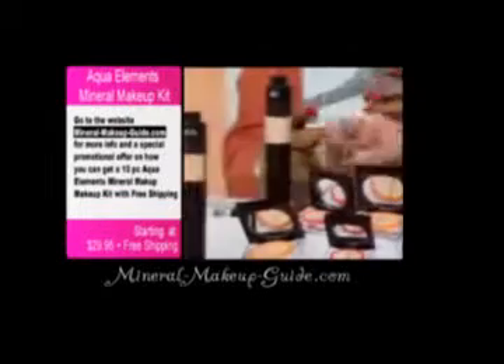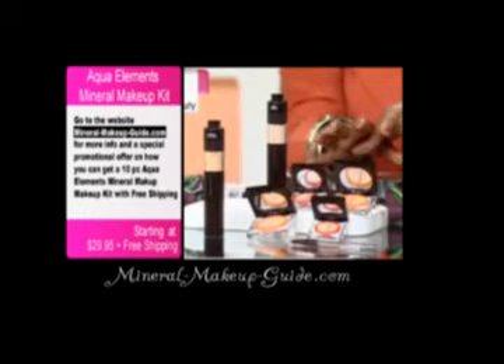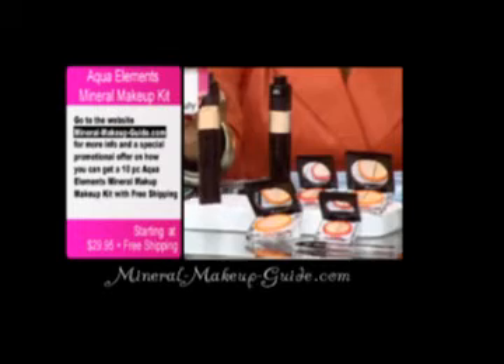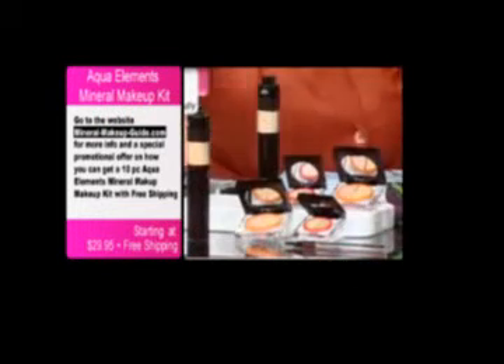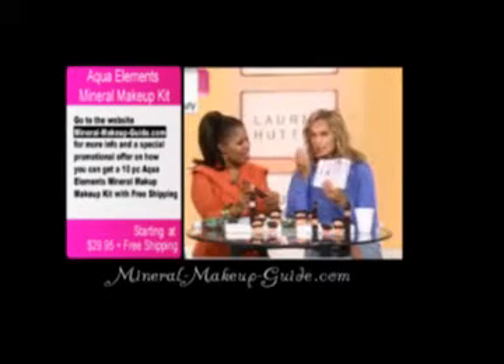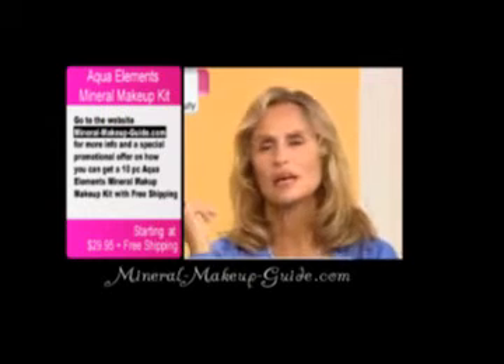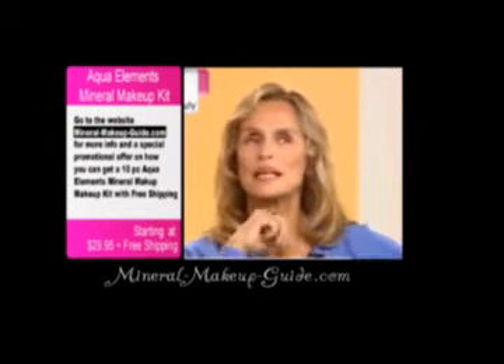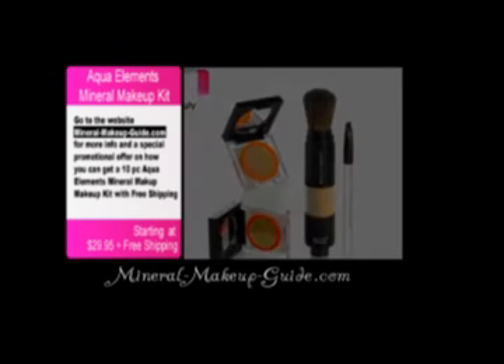Mineral Makeup Kits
for more details